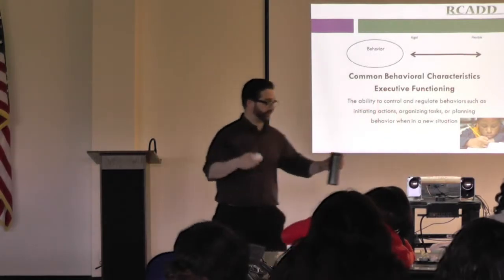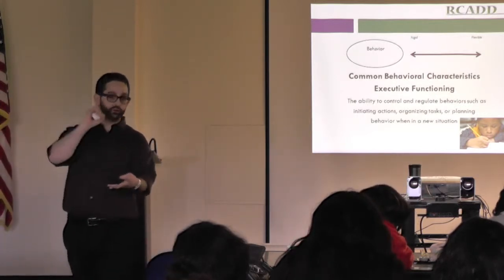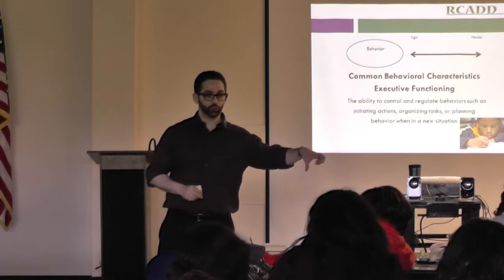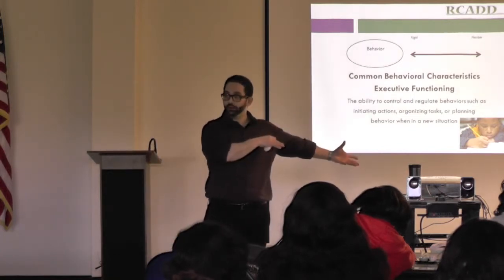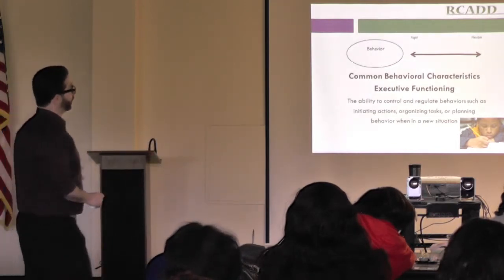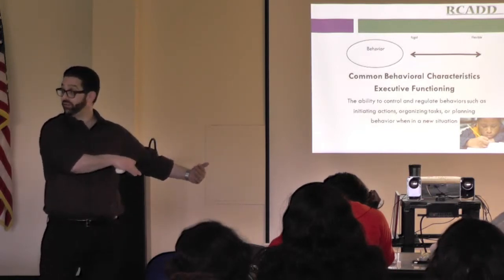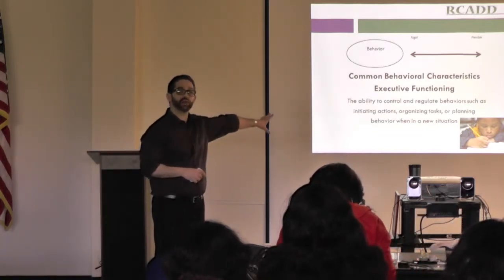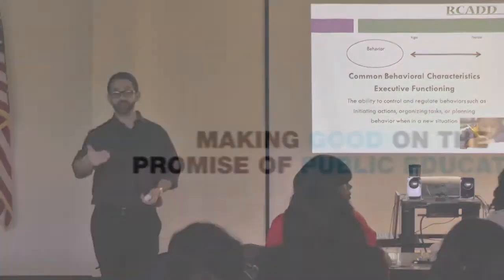Autism Workshop: Executive Functioning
Joshua Krasne, director of the Center for Literacy's Resource Center for Autism and Developmental Delays at the UIC College of Education, describes how children with autism can use executive functioning to map out a schedule at a workshop on the new DSM-5 manual.